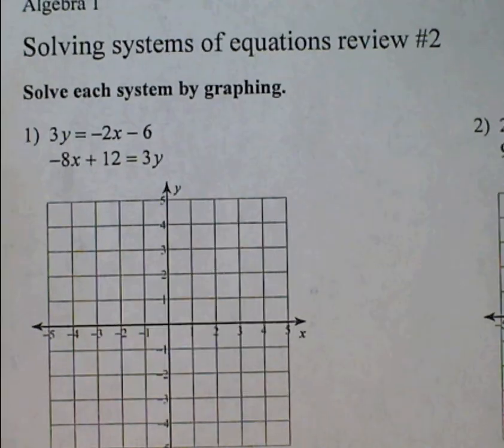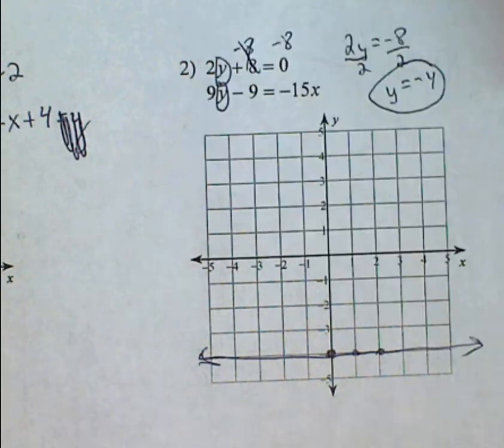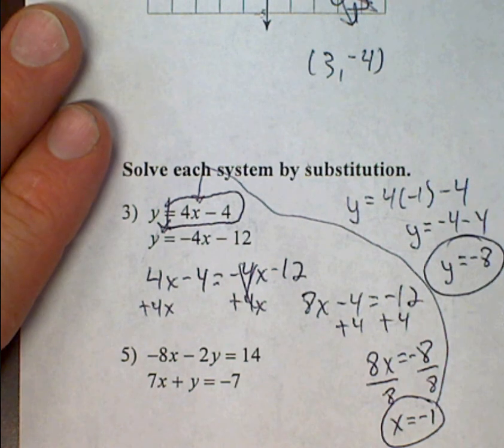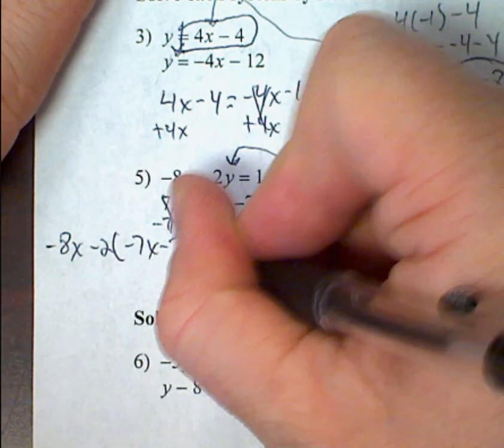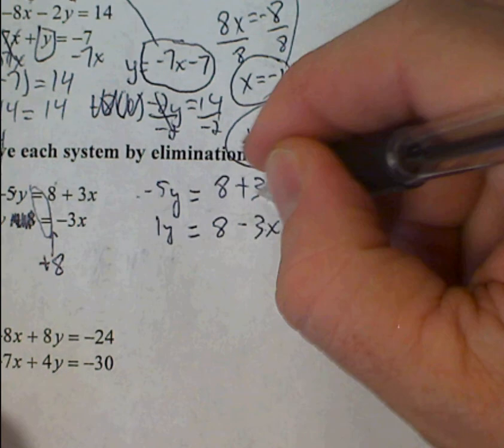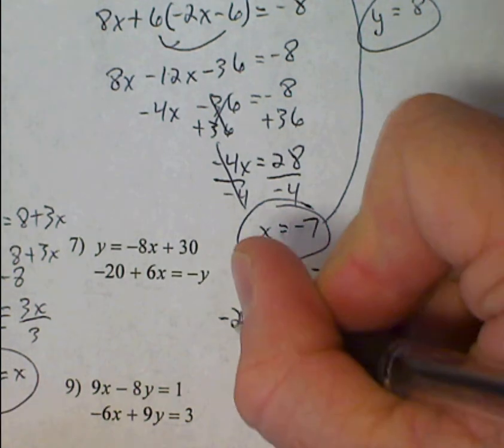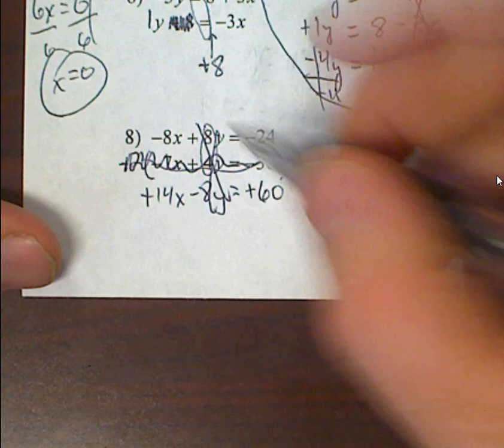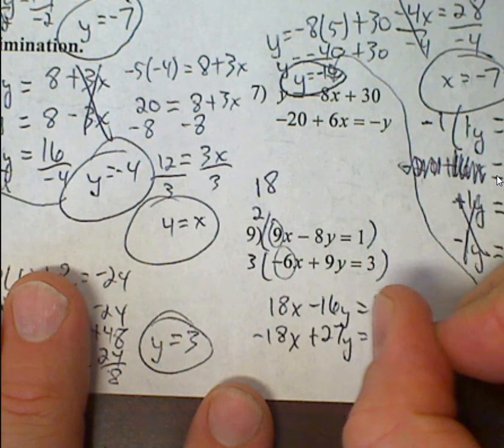Soving systems of Equations #2